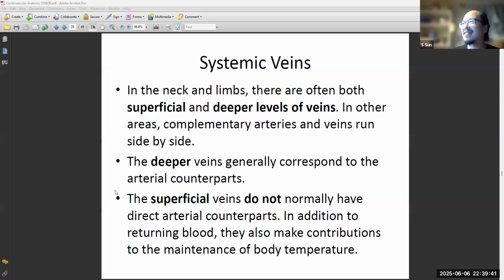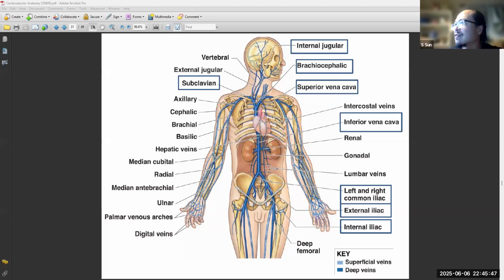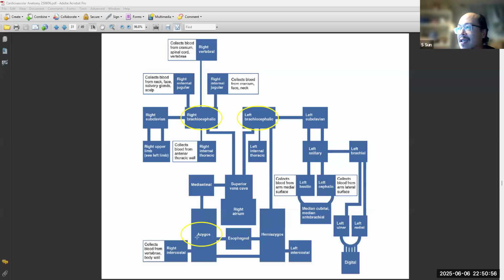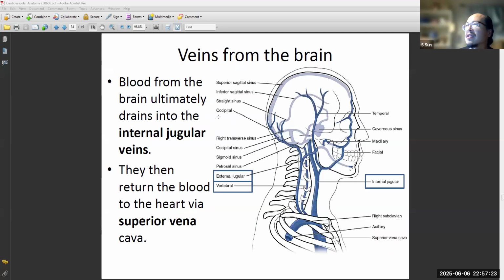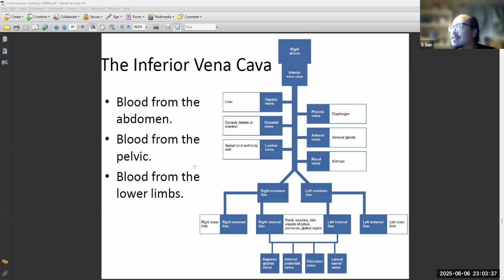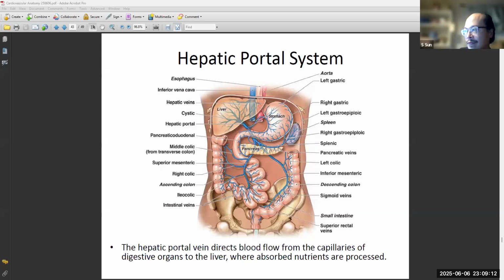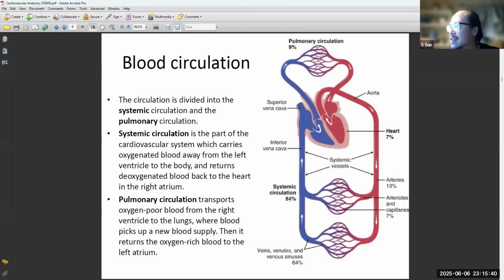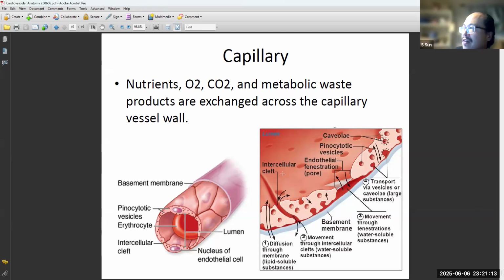Cardiovascular Anatomy: 3 veins